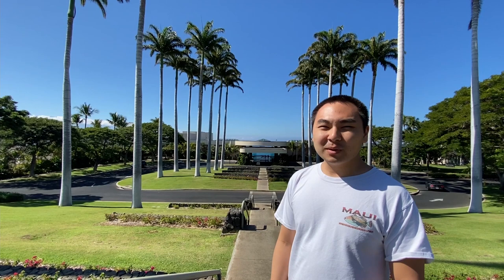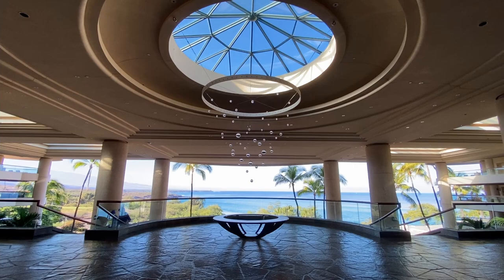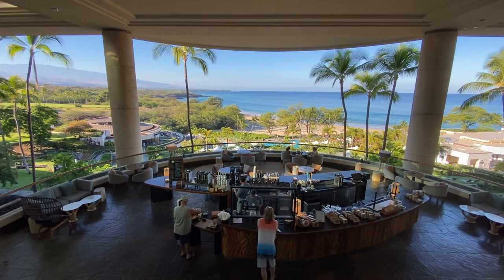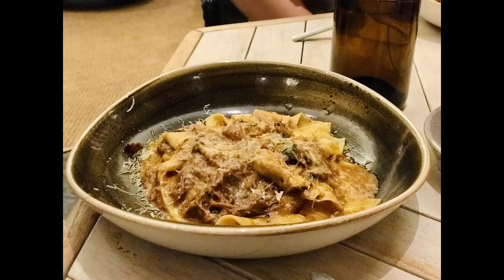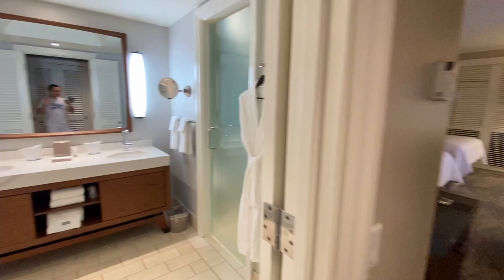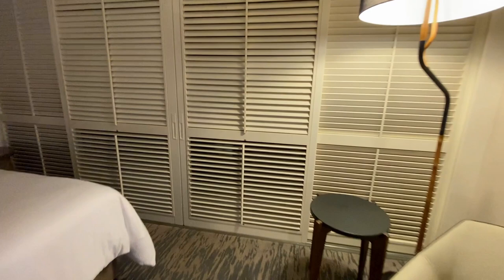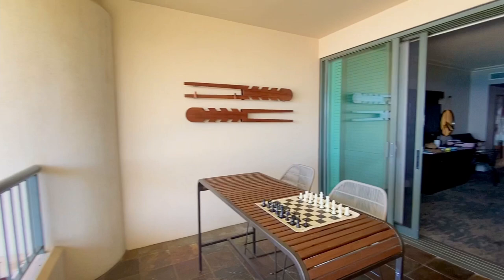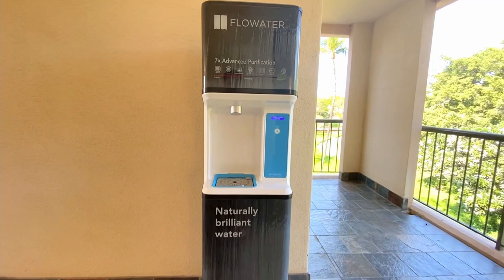Westin Hapuna Beach Resort Tour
A tour of The Westin Hapuna Beach Resort on the Big Island of Hawaii.
Westin Hapuna Beach is a distinctive premium hotel brand in the Marriott portfolio located on the Kohala Coast of the Big Island of Hawaii, the only Westin on the Big Island.
62-100 Kaunaʻoa Dr, Waimea, HI 96743

2 Queen, Ocean View Room
- 1 bedroom, 1 bathroom
- 600 sq ft
- private balcony with ocean view
- advanced toilet

Commentary
The Westin Hapuna Beach Resort is a great property with many updated facilities, situated right on the Kohala Coast of the Big Island of Hawaii. There are four restaurants, two pools, a spa, and a gym on site. The most notable feature of the resort is its proximity to the beach and all restaurants have breath-taking views of the ocean. The base rooms are fairly standard hotel rooms and leave a bit to be desired at their ~$700/night rate. But as a Category 6 Marriott property, it makes for great award redemptions. The resort is about a 15 minute drive from Waikoloa Village and a 35 minute drive from KOA airport. If you can find award availability, this property is definitely worth a visit!

Our November 2021 Reservation
We redeemed 320,000 Marriott Bonvoy points for two base rooms for five nights each and were upgraded to Ocean View rooms by redeeming Suite Night Awards. Cash price for the base rooms were $700 per night, making our redemption about 2.2 cents per point. The Suite Night Award upgrade to Ocean View rooms was worth $300 per night.

Time Stamps
0:00 Introduction
0:36 Lobby
0:59 Piko Coffee Bar
1:07 Ikena Landing Restaurant
1:35 Infinity Pool
1:56 Meridia Restaurant
2:15 Gym
2:33 Room Tour
4:02 Ocean Outlook Spots
4:22 View of Entire Resort
4:37 Quirk